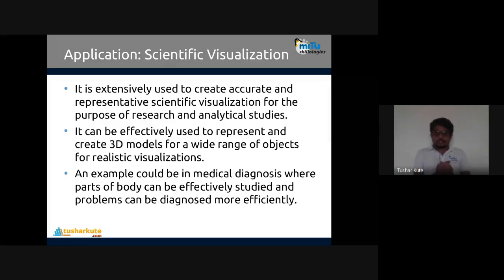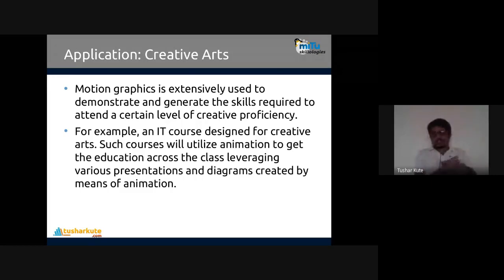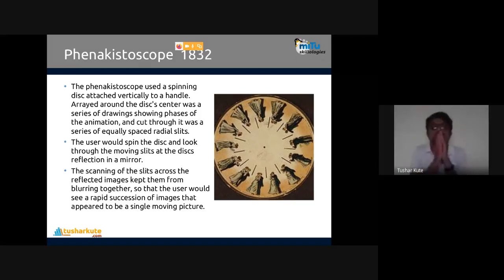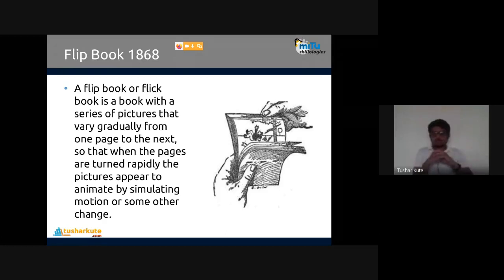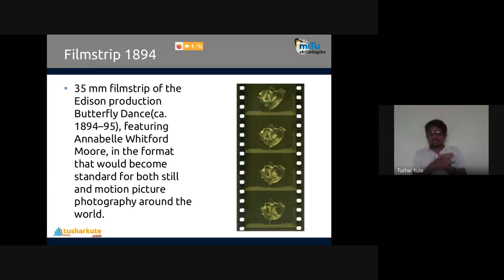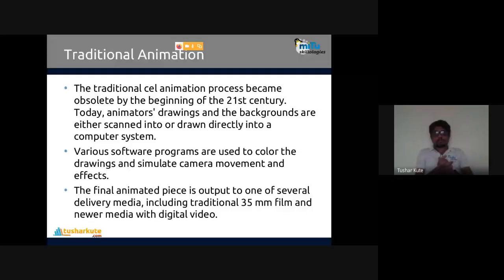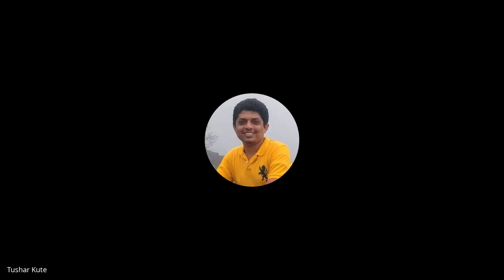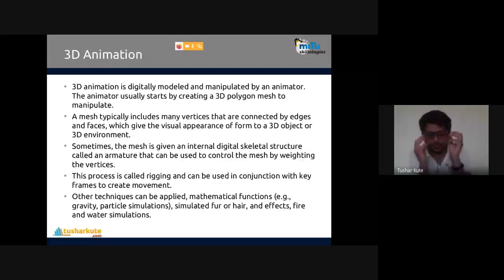Lecture 1: Animation Basics (MCA SPPU)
Lecture 1: Animation Basics
Delivered through Google Meet for FDP @ RH Sapat College of Engineering, Nashik by Tushar B. Kute.